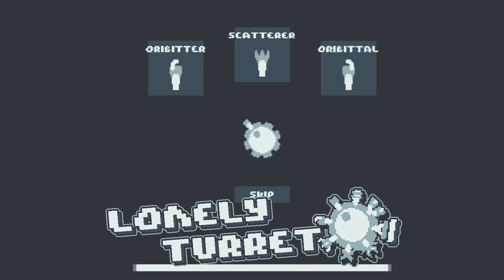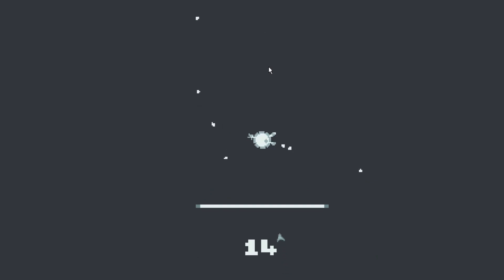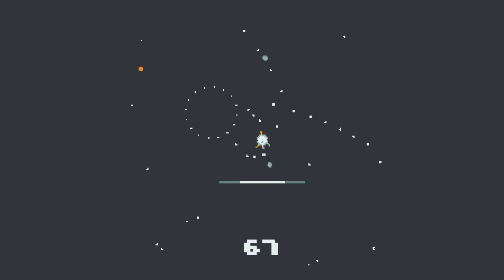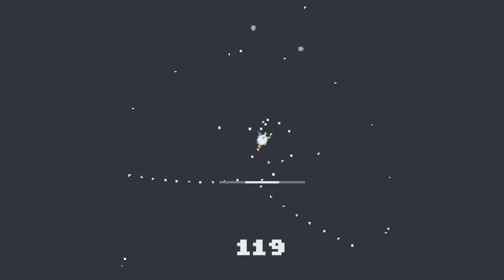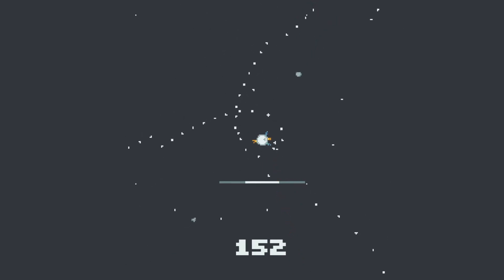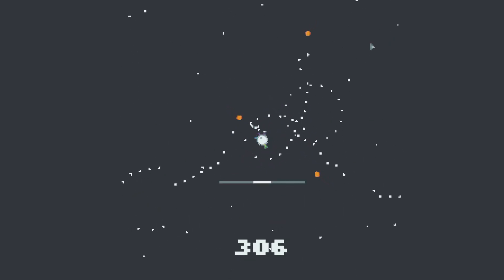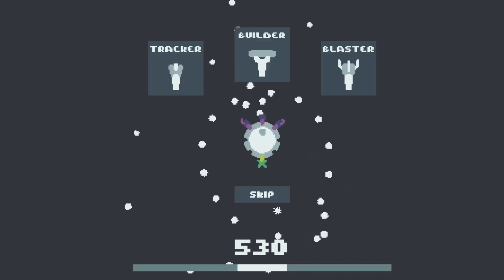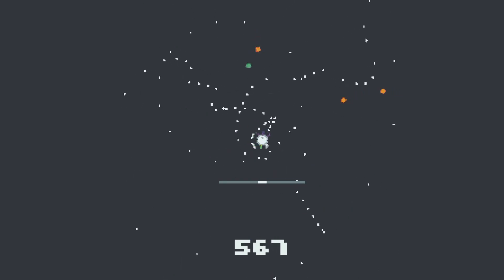Lonely Turret Release Trailer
It's finally the day! Lonely Turret is finished and public! For the next 2 weeks only there will be a 50% off sale! (It's already cheap at $4, so $2 is really a steal) I hope people enjoy this game that I've been working on and off on for half a year now!